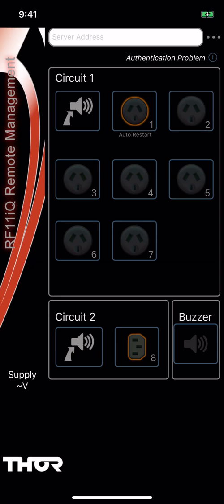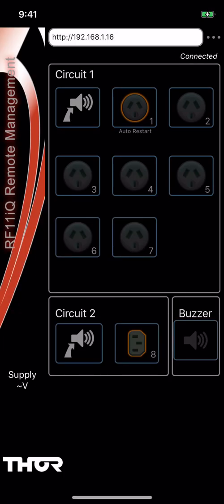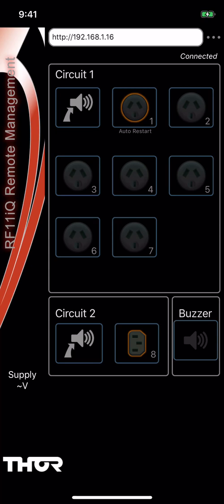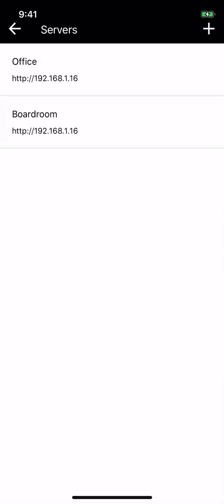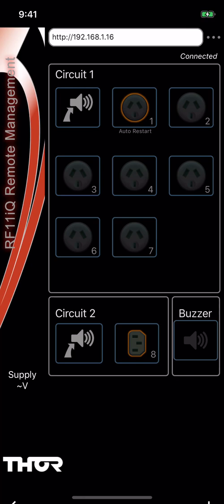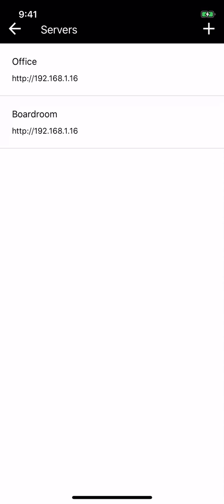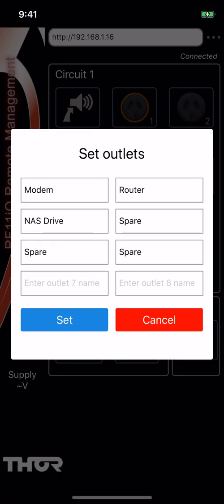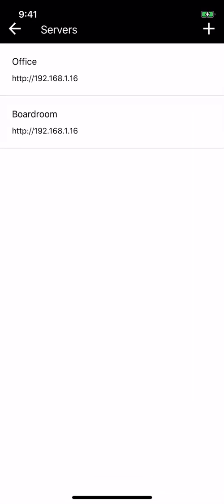RF11iQ App explained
The Thor Technologies RF11iQ Smart Rack Guard Remote has an App to control 8 individual outlets. The App allows easy identification of products whether your site uses one or 100. This video explains how to keep track of multiple products and devics connected into each outlet. Cool features like current reading per outlet and now user customised outlet description ensures no one will ever get confused as to what devices are plugged into what outlet. Outlet 1 has an auto restart feature to reconnect after a power interruption so that remote control is automatically and seemlesly re-established.